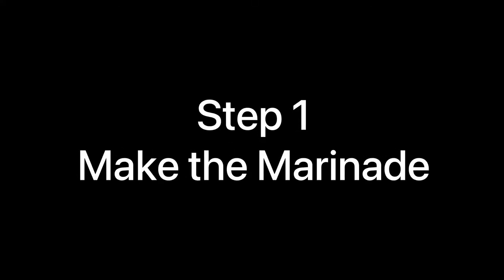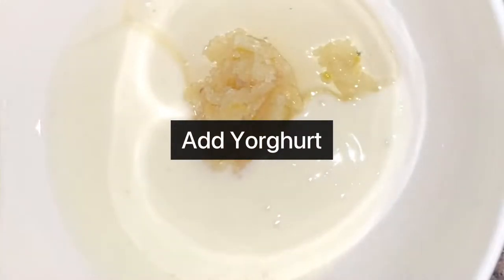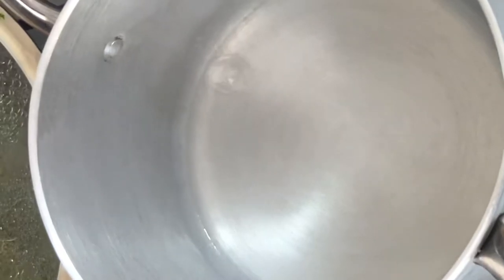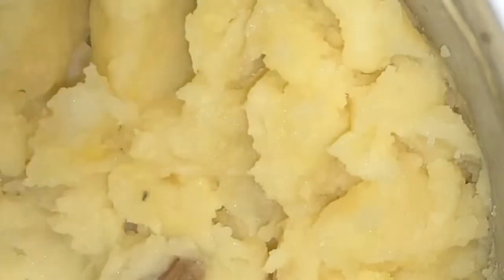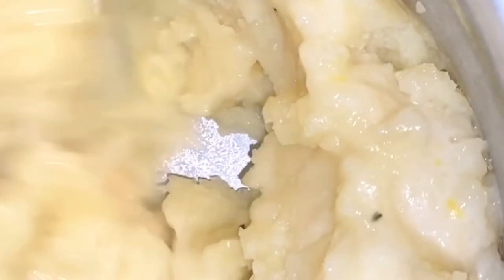Creamy Garlic Mashed Potatoes Recipe | Ep.10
Holla holla,
Today I am showing you how to make for creamy garlic mashed potatoes…. It’s one of my favorite meals.

These are the ingredients you will need

Ingredients
Potatoes
Crushed Garlic
Salt
Yoghurt

Procedure
Boil the potatoes till they get soft
Mash them
Then add a mixture of yoghurt, garlic and salt to the mashed potatoes
Heat the combination for 5 minutes then serve with any sauce of your choice

Music by Kaxi on the Beat (check out his YouTube channel for Aaaaaamazing content)